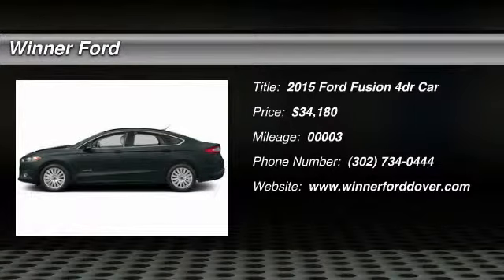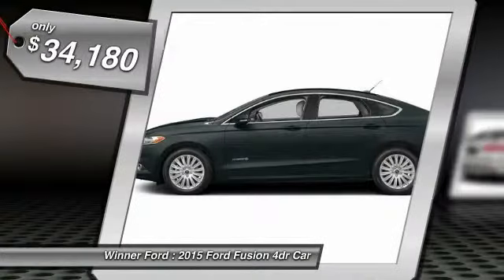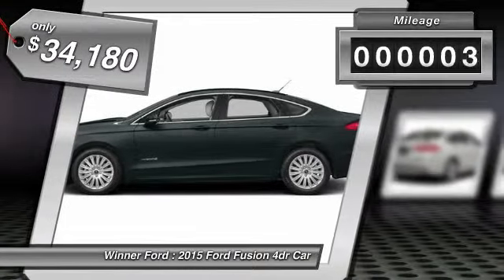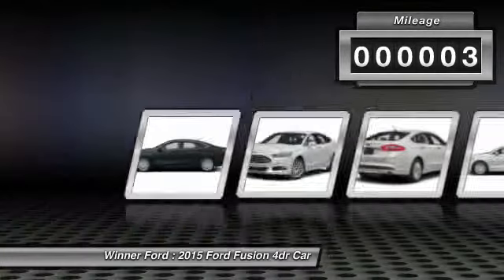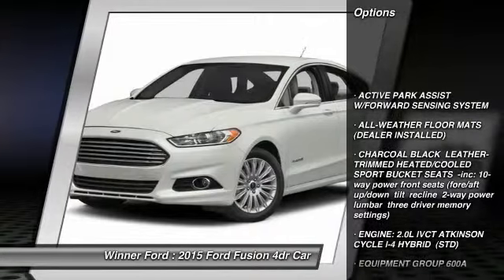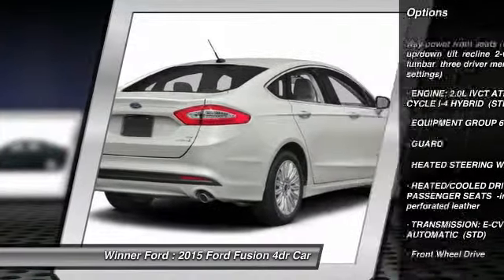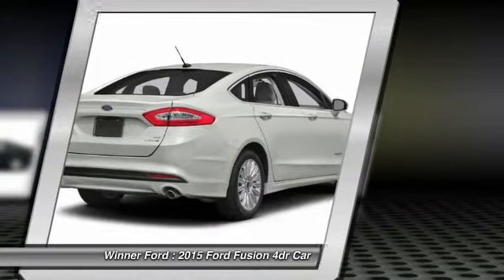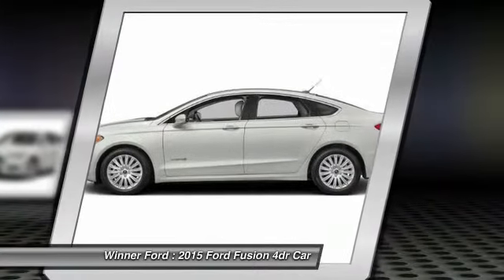2015 Ford Fusion Dover DE F1221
2015 Ford Fusion Titanium Hybrid - $34180

Winner Ford
591 South Dupont Highway

When was the last time you smiled as you turned the ignition key? Feel it again with this good-looking 2015 Ford Fusion Hybrid. This car hits the mark in impressive performance and pleases the eye with its flawlessly sculpted design. It is nicely equipped with features such as I4. brbr